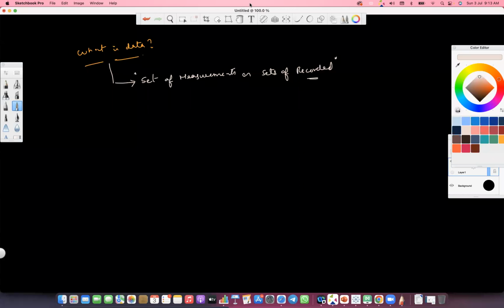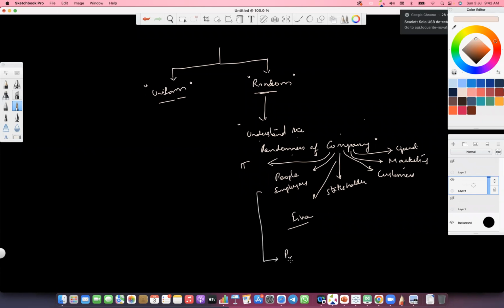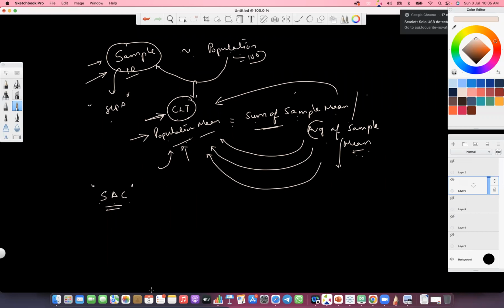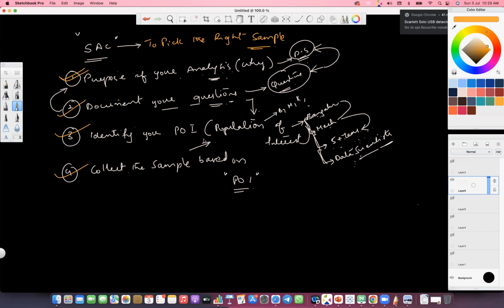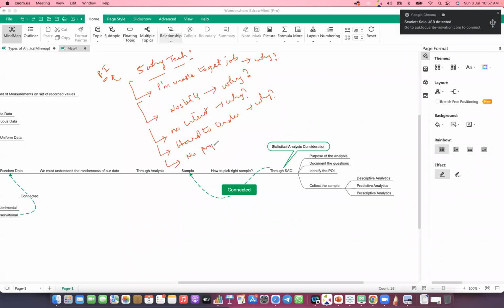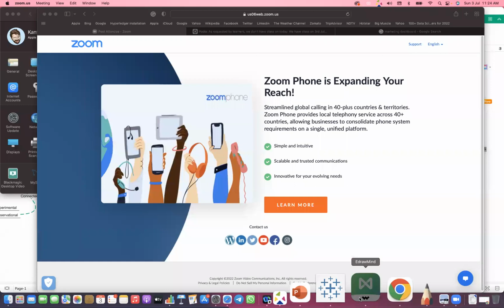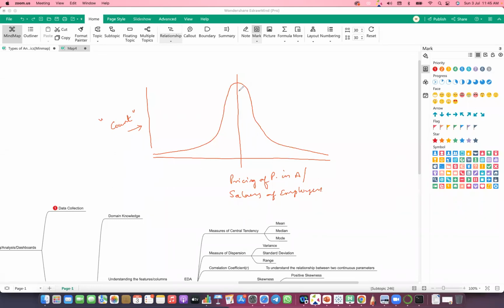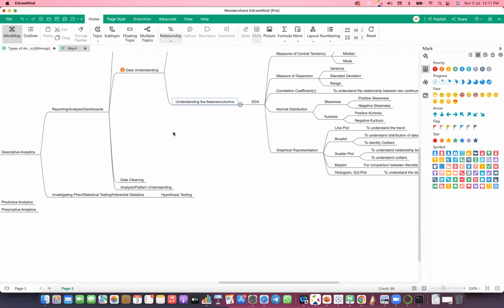Statistics Mindmap for Data Science[Full Course]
Statistics Mindmap makes your Data Science Learning so easy! Save It for Interviews. Most of your questions come from this video.

BuildExperience is the key to Career Transition, Join our BEPEC Job Simulation Programs with 12 Months Internship in Data Science, Data Analytics, Machine Learning, Artificial Intelligence, Big Data & Full Stack Development.